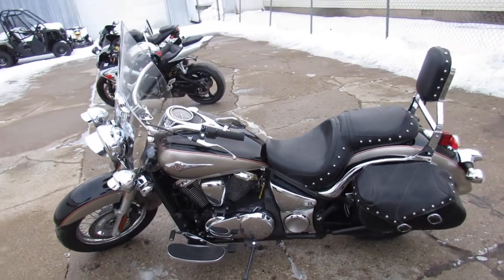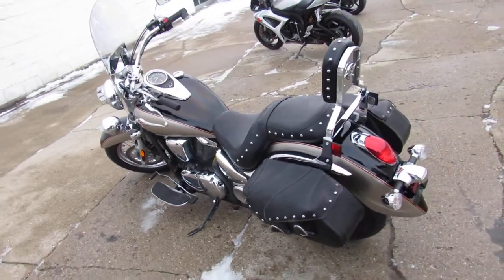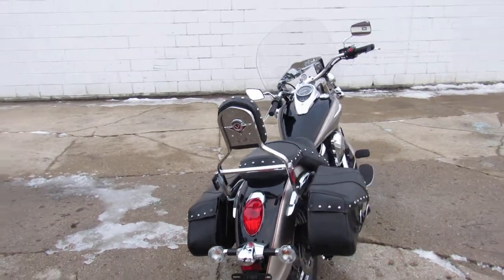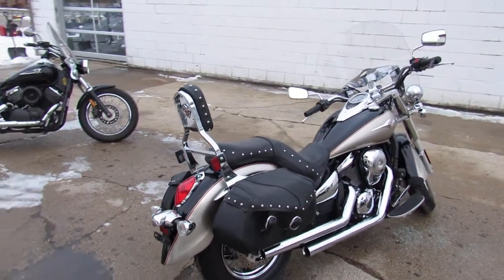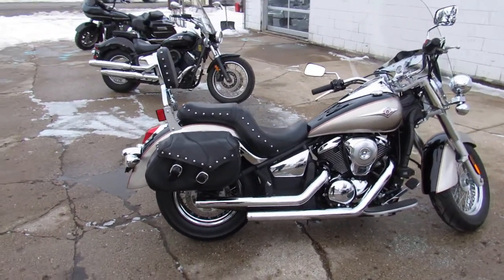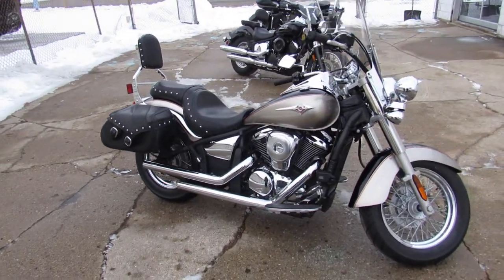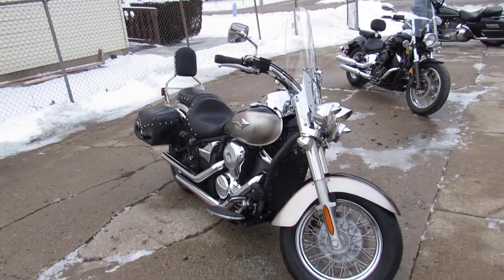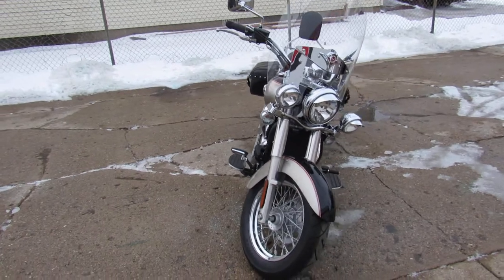2013 Kawasaki Vulcan 900 LT U5088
2013 Kawasaki Vulcan 900 LT U5088